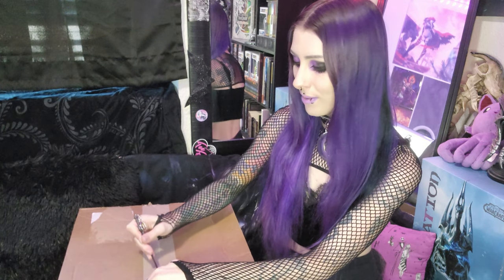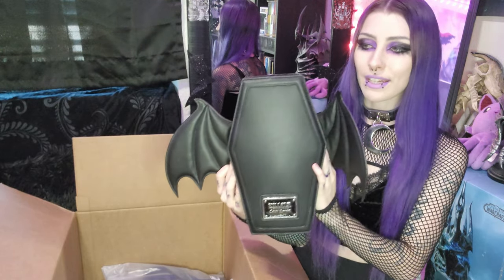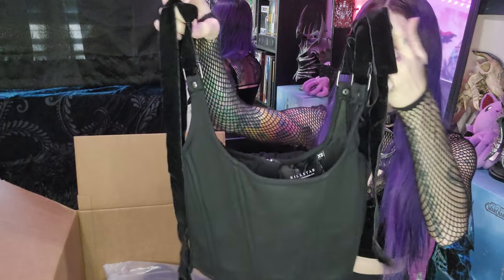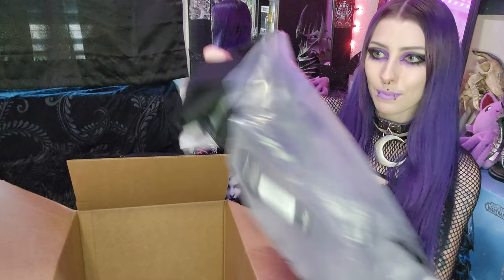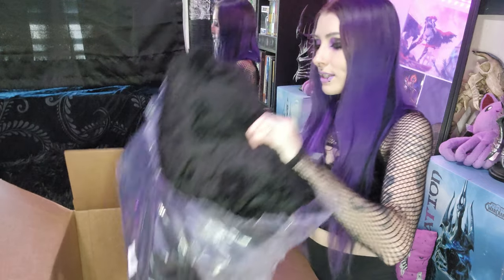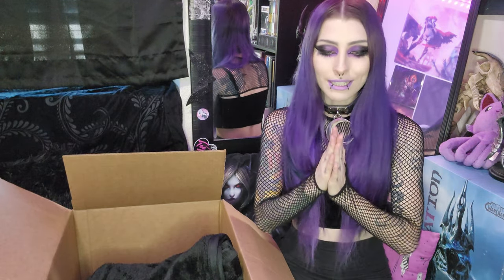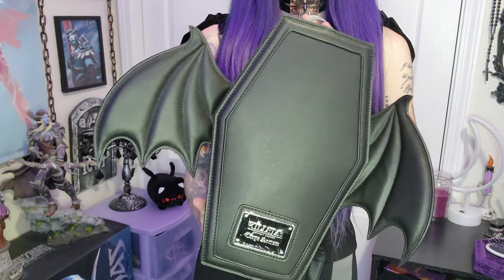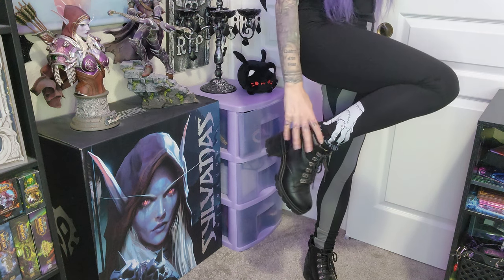🖤 KILLSTAR GIFTED COLLAB HAUL! 🖤 UNBOXING & TRYING ON GOTHIC ALTERNATIVE CLOTHING🕸️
Im so excited to share this Killstar Unboxing and Try On Haul video!!
Killstar was so amazing and gifted me some items to share here on my Youtube channel and Instagram.

If you've followed me for awhile you know how much I just absolutely adore Killstar and I've done a ton of haul/try ons on my channel in the past and now younger me is just screaming on the inside because they are actually collabing with me!! I hope you enjoy!!

Items:
(For size reference I am 5'2 and 105-110lbs, I usually wear XS in everything)